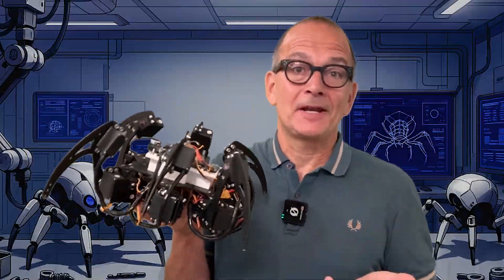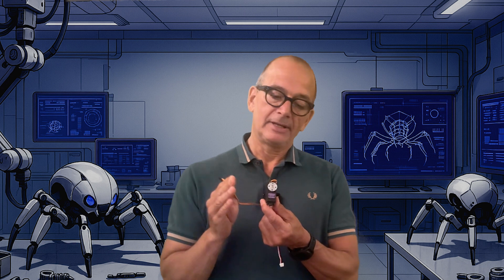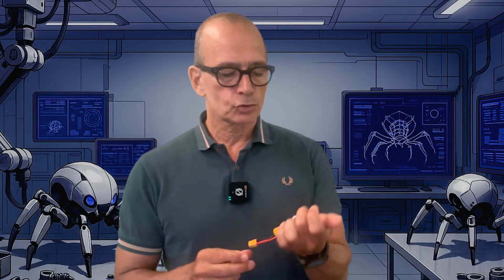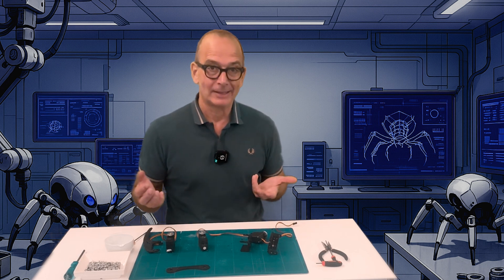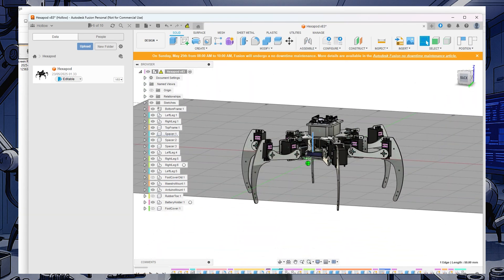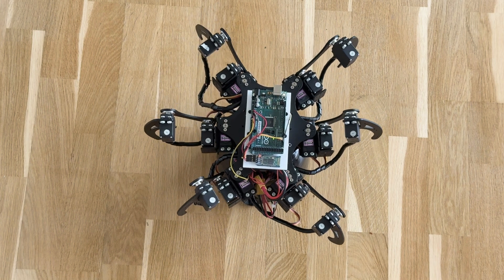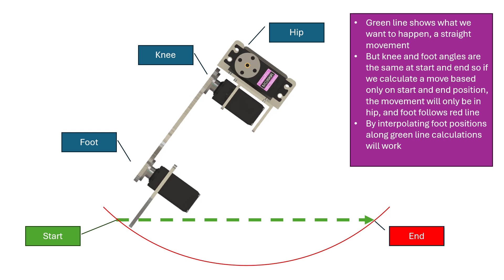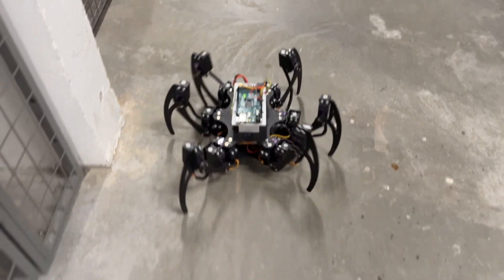Build a Walking Arduino Hexapod (Full DIY Guide!)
Ever dreamed of having your own walking robot? This complete guide shows you exactly how to build and program an Arduino Hexapod 🕷️ from scratch! Learn to create an advanced DIY robot 🤖 with inverse kinematics for smooth, realistic movement.

In the video I’ll show you:
✅ Parts Selection: Discover the essential components for your hexapod and understand the rationale behind each choice.
✅ Mechanical Assembly: Step-by-step instructions for putting together the robot's frame and physical structure.
✅ Electronics Wiring & Testing: Learn how to connect all components, test your circuits, and ensure everything is working correctly.
✅ Inverse Kinematics Explained: Master the core concept behind realistic hexapod movement and how to implement it in your code.
✅ Coding Your Hexapod & Controller: Get the complete code for both the Arduino Hexapod and the Unity controller app, allowing you to bring your robot to life.

Chapters:
00:00 Intro
00:50 Selecting a frame
02:11 Components
06:34 Assembly
09:14 Make Brackets
11:44 Wiring
12:24 Gaits
13:51 Code
18:11 Remote Control
18:34 Enhancements

Affordable & Accessible Build:
I designed this project to be budget-friendly, showing you how to build a capable Arduino robot with commonly available parts. You can find these components from various suppliers, but I've included links to where I sourced them to help you get started:

Parts List & Links:
- Hexapod Frame Kit
- Arduino Mega
- HC-06 Bluetooth
- MK996R servo x 18
- Zippy Lipo 2S 2200 mAh

Download Code & 3D Print Files:
All the necessary 3D print files for the hexapod frame and the complete Arduino code for both the robot and the Unity controller application are available in my GitHub repository: ➡️

This hexapod is a fun project that offers endless possibilities for customization and enhancement. 🚀🤖